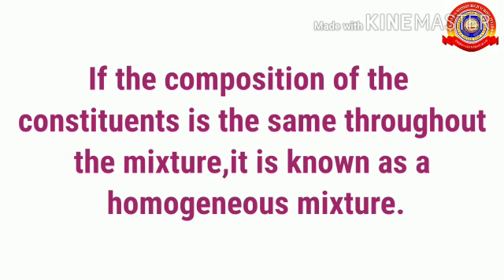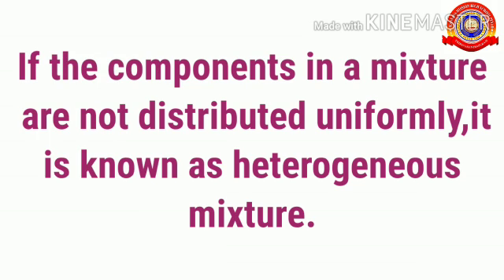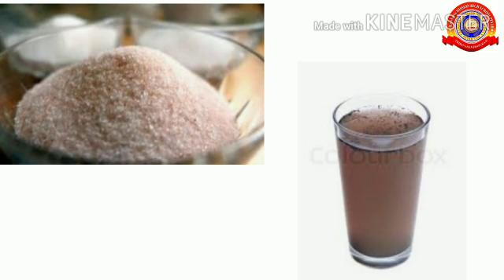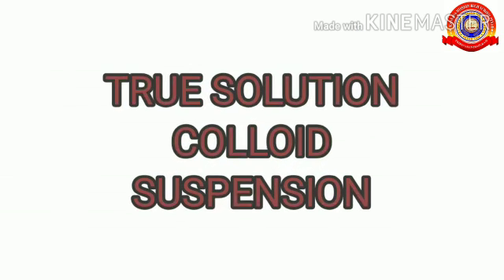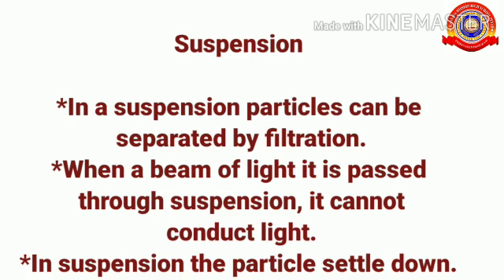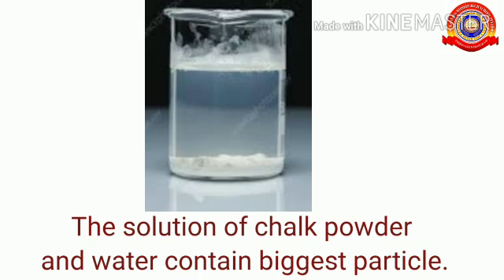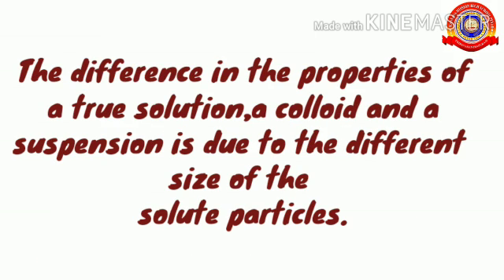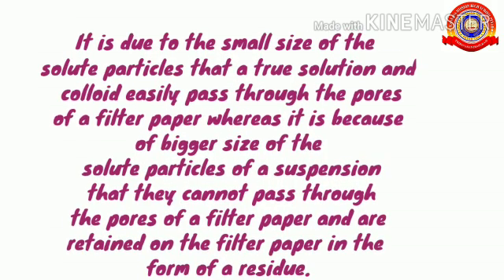KRSMA#Standard 8 Chemistry Part 3 Chapter 5 Solutions.